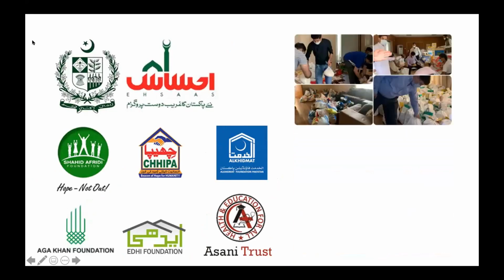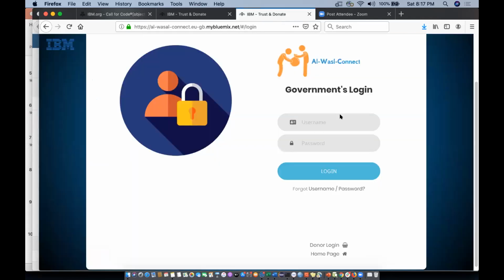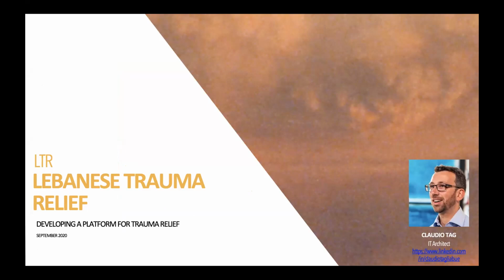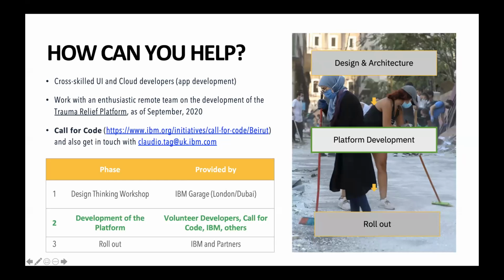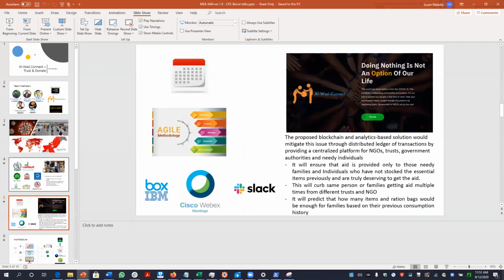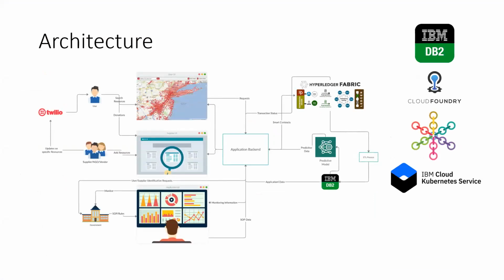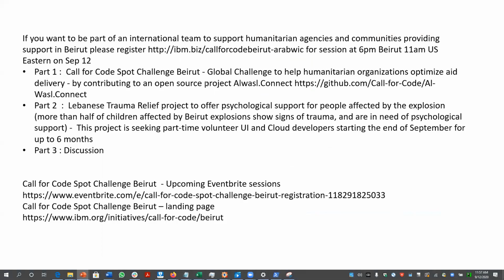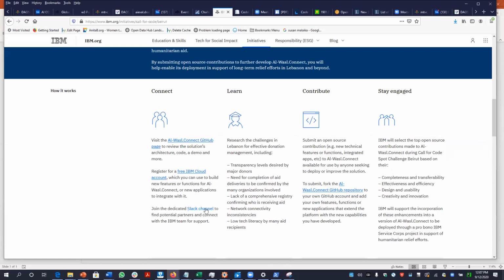Beirut Volunteer Projects 2020 09 12a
Two software projects are described:
--- Call for Code Spot Challenge Beirut
---  Lebanese Trauma Relief project to offer psychological support
For follow on for  the Call for Code Spot Challenge Beirut go :
- Upcoming sessions in September 2020